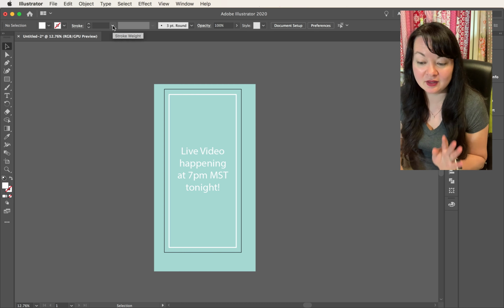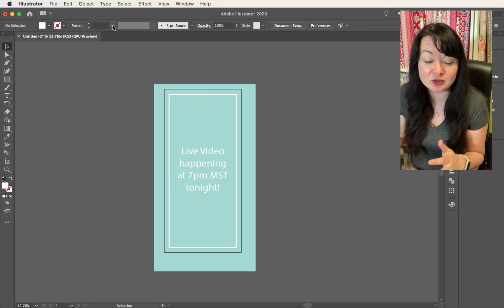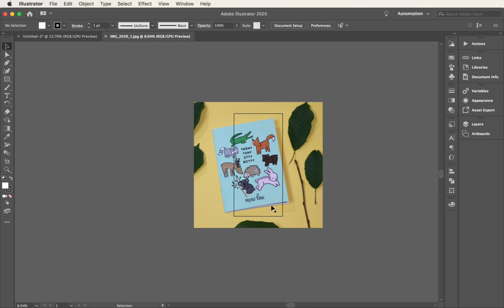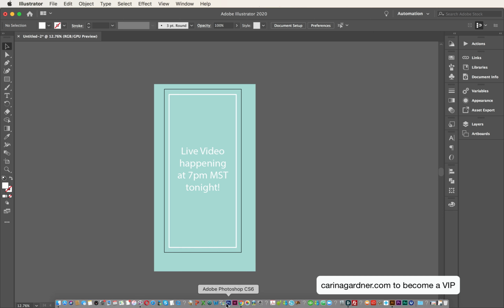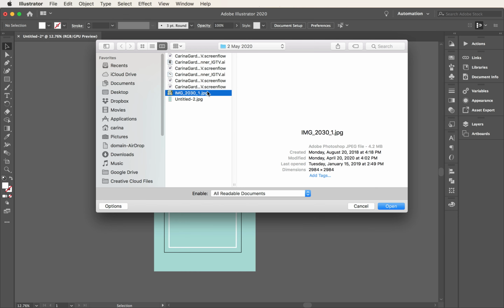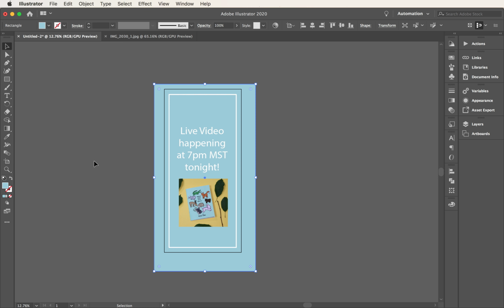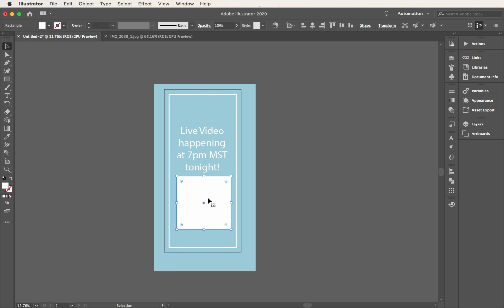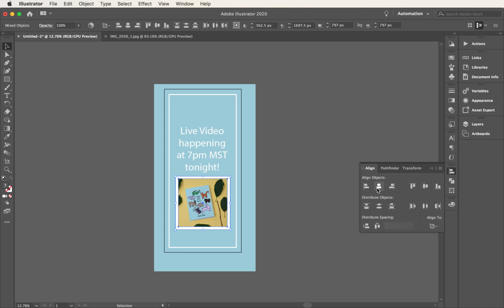Learn to Be A Designer: Add a Photo to your Instastory in Illustrator Tutorial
Today I want to show you how to add a photo to your instastory in Illustrator! I send out links and freebies to my VIP Courses Group. Freebies and links are sent out weekly! Hope you have fun making this!